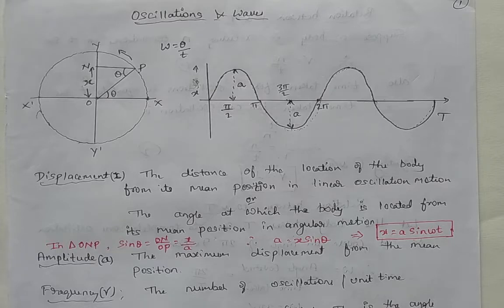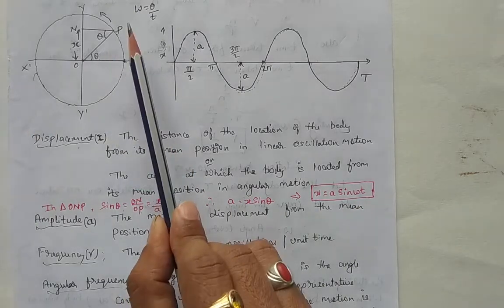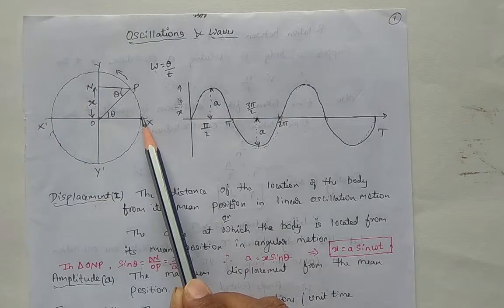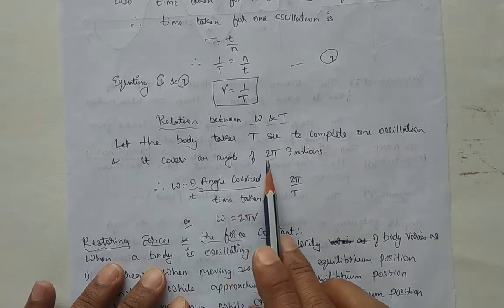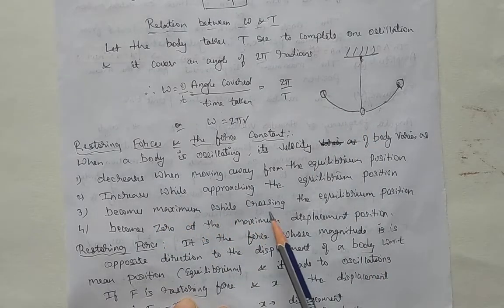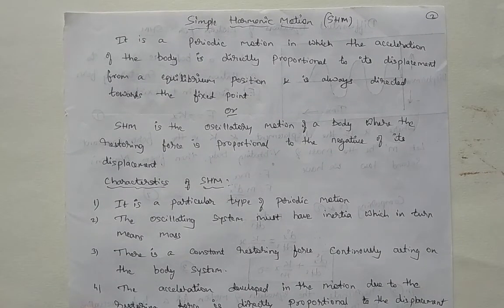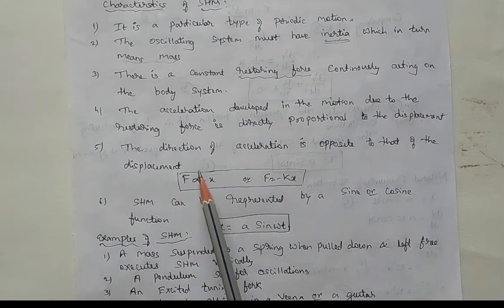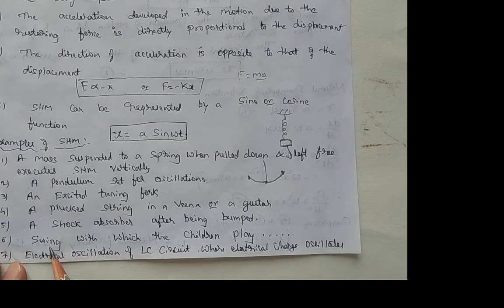Osillations & Waves 1 1